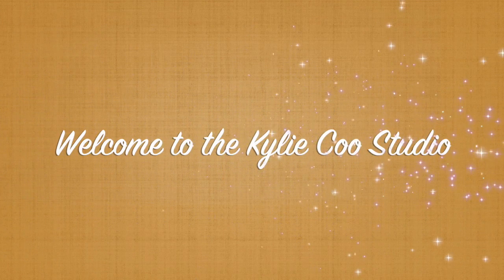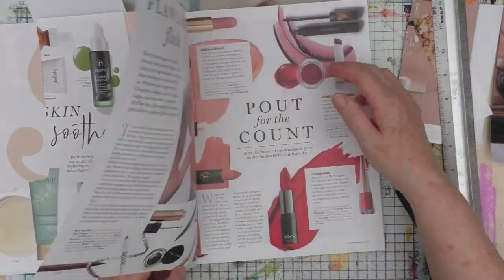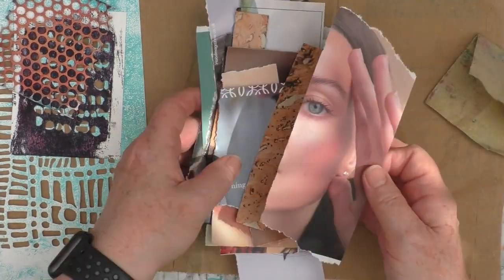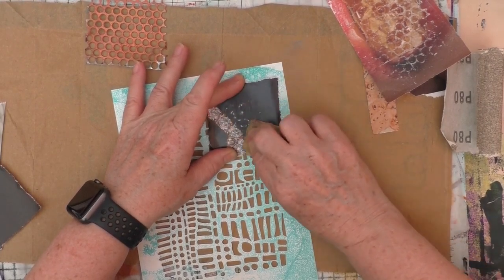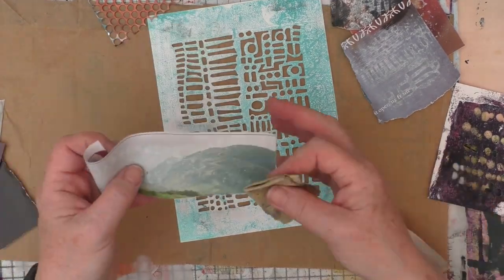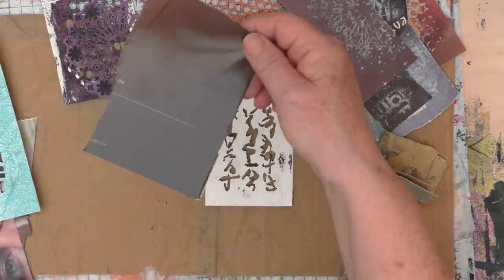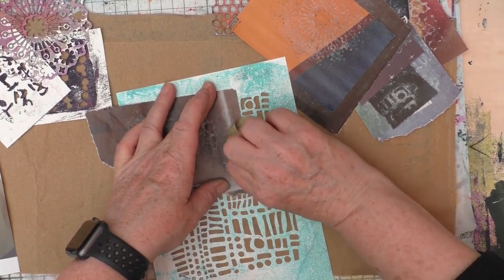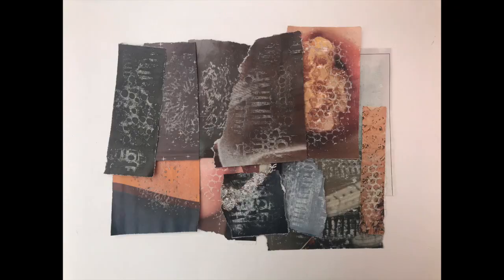DISTRESSED COLLAGE - UPCYCLING MAGAZINES - 'MAKE YOUR MARK'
In this video I create distressed collage papers from free magazines.

My Shop (Closed for the time-being)